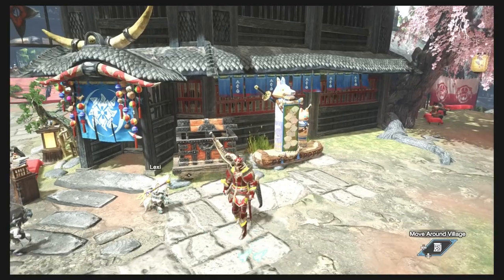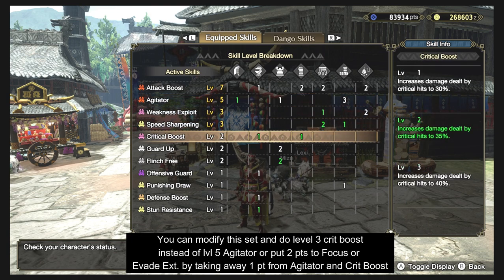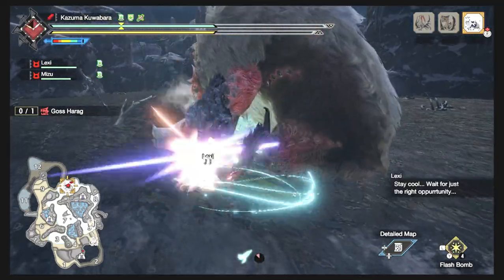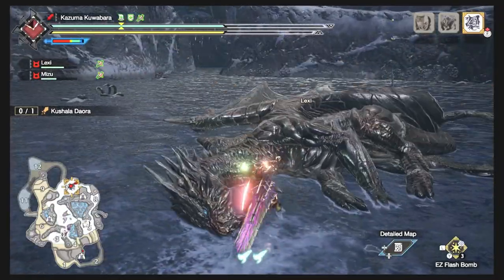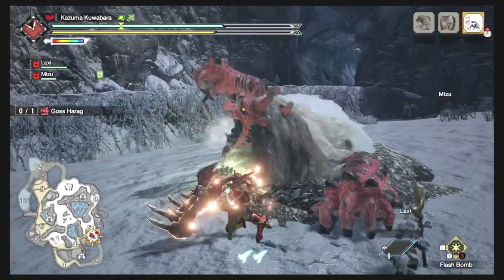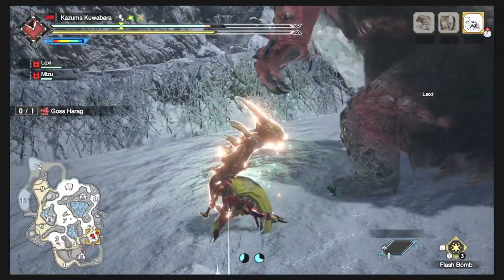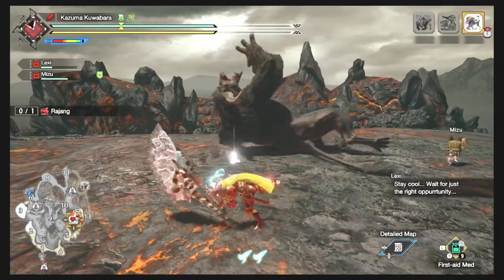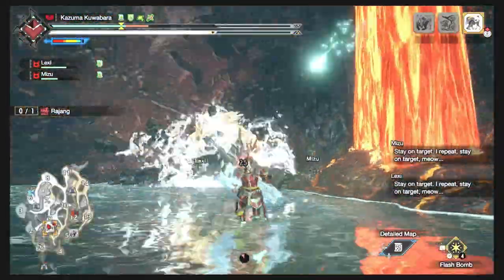Monster Hunter Rise - Patch 2.0 Great Sword Builds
Here I come again!  Now, I have my newly updated v2.0.0 Greatsword builds.  It will feature different weapon types and play styles.  I have a full damage oriented sets, all around high critical with added mobility and some sets use Guard Up skill as well for special situations.  Hope you guys like my mixed sets.  Enjoy!

0:00 - Intro
0:35 - Updated Narga Crit Set
1:50 - Narga with Agitator Set
3:08 - Demo against Goss Harag
3:38 - Daora Destroyer
5:50 - Demo against Kushala Daora
7:00 - Tigrex GS with Criticals
8:29 - Demo against Goss Harag
9:34 - Rajang Destroyer
10:51 - Demo against Rajang
12:30 - Conclusion

Current Equipment:
- Elgato HD60 S+ Card capture